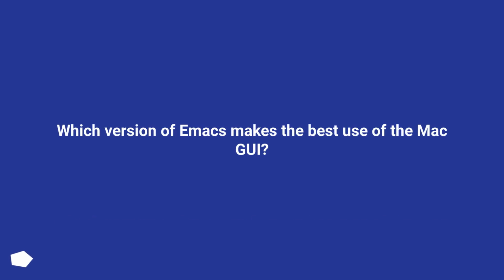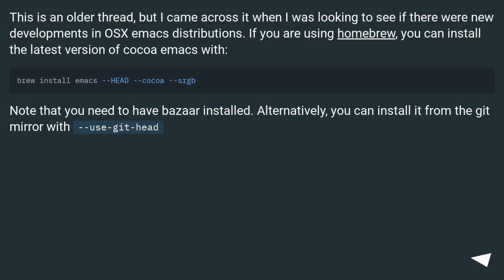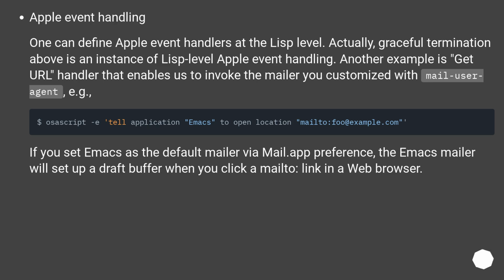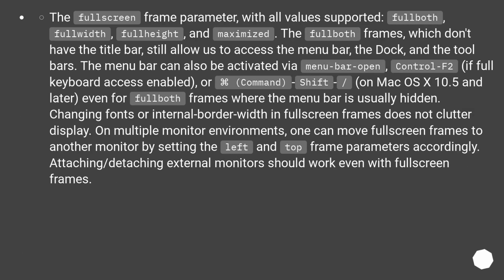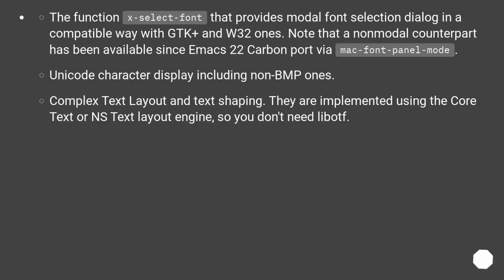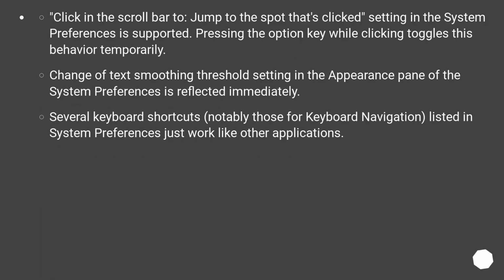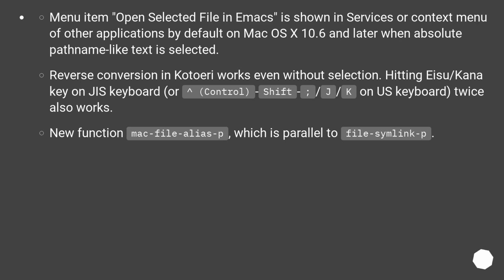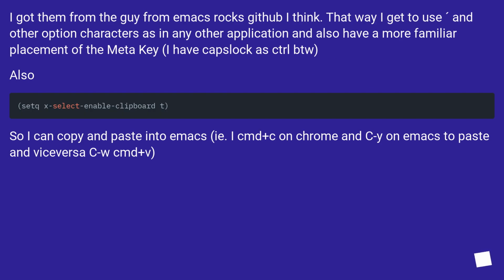Which version of Emacs makes the best use of the Mac GUI?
Chapters
00:00 Question
00:38 Accepted answer (Score 32)
01:42 Answer 2 (Score 22)
02:14 Answer 3 (Score 19)
13:05 Answer 4 (Score 5)
13:57 Thank you